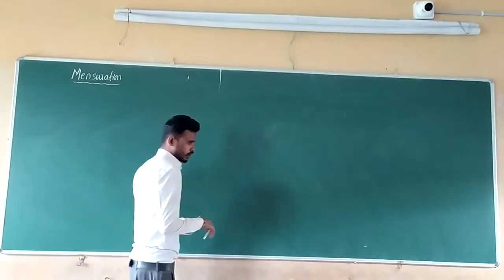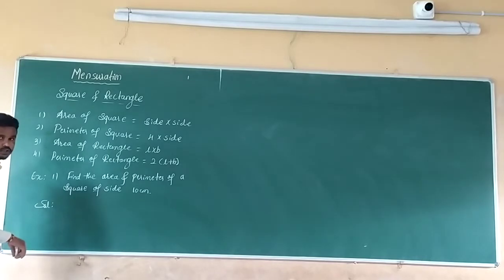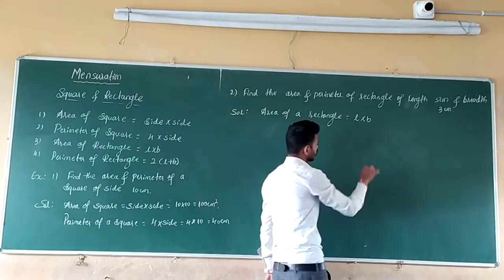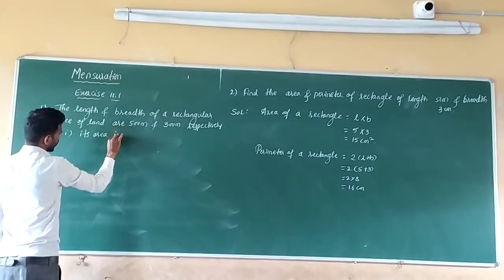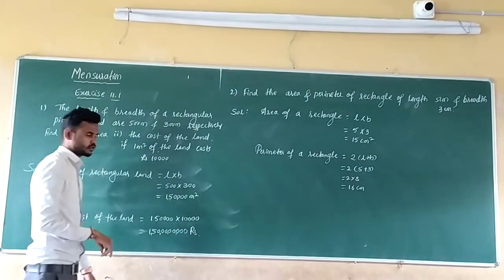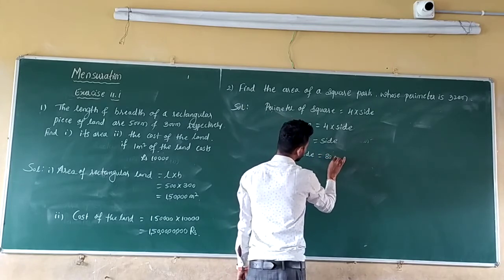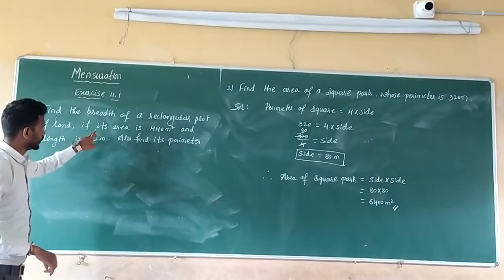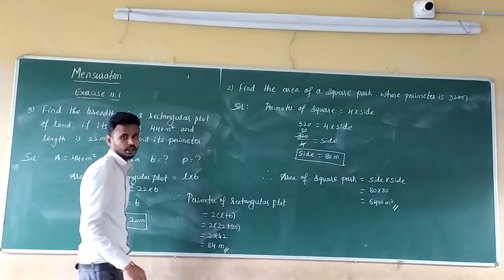Class 7 Maths Chapter 11 Perimeter And Area